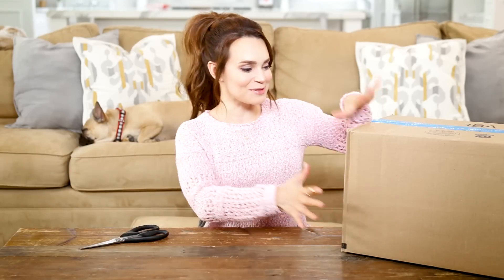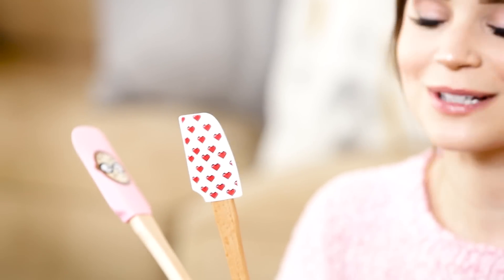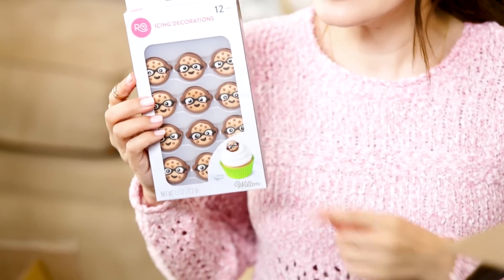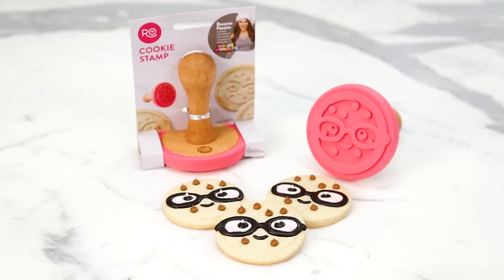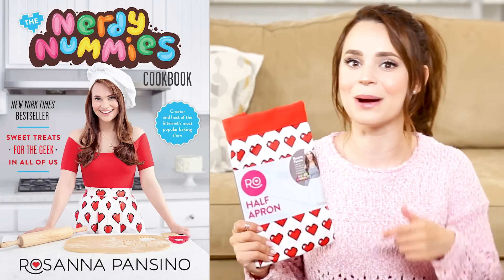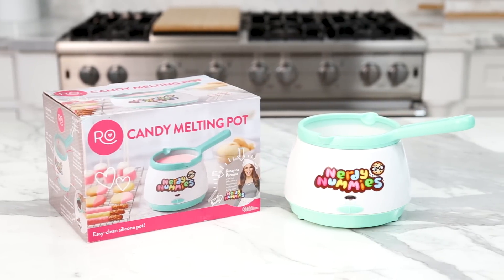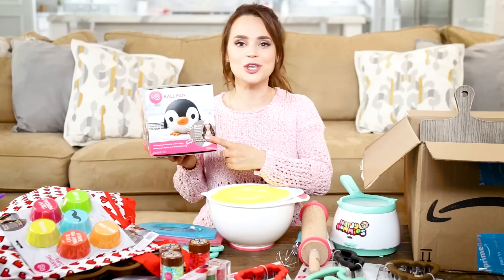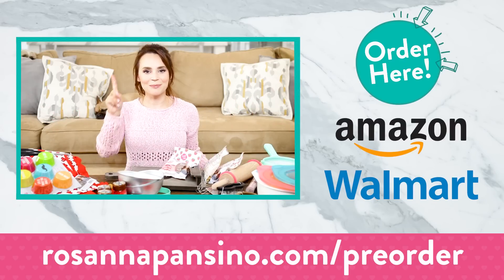UNBOXING MY BAKING LINE!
I got a lot of requests to do an unboxing video of my new baking line! Supplies are limited so I highly recommend pre-ordering now before the products officially come out August 18th.